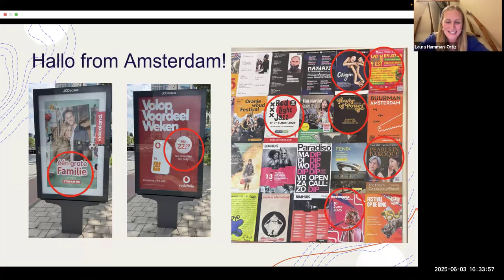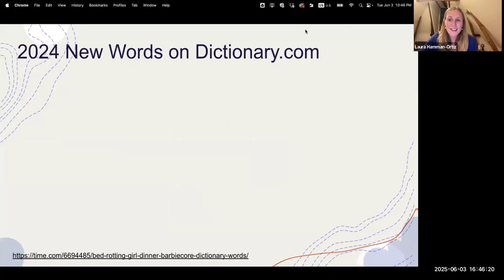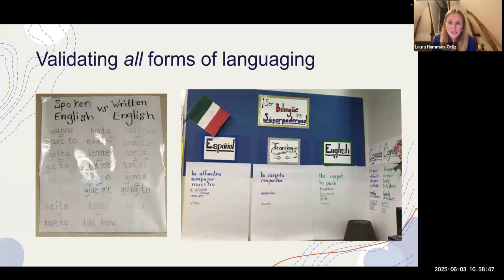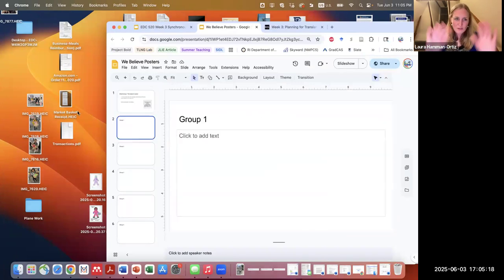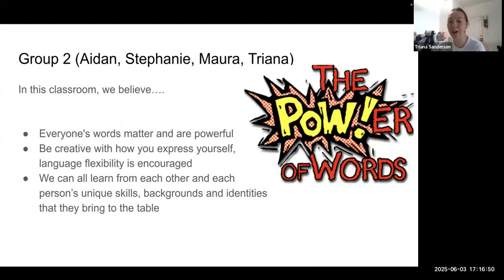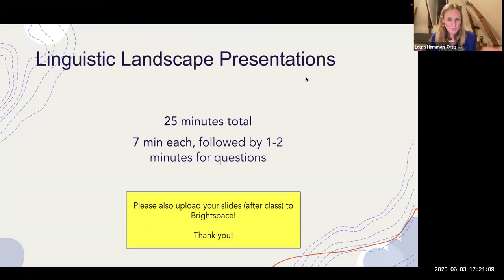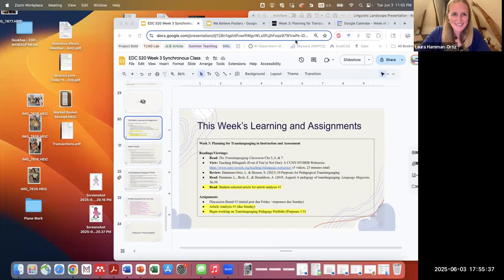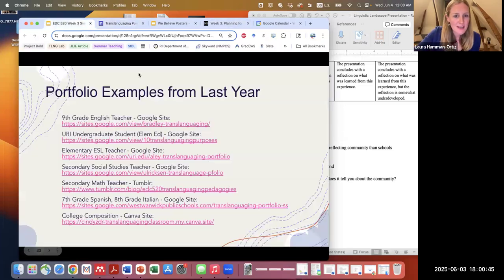EDC 520 Week 3